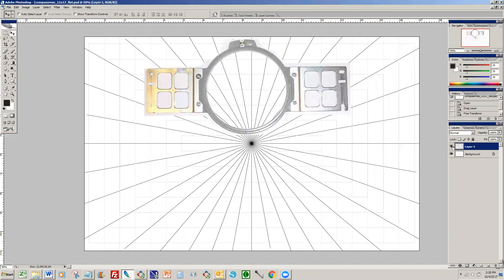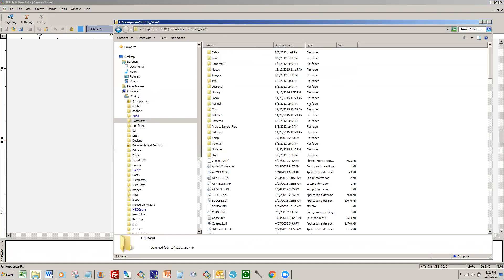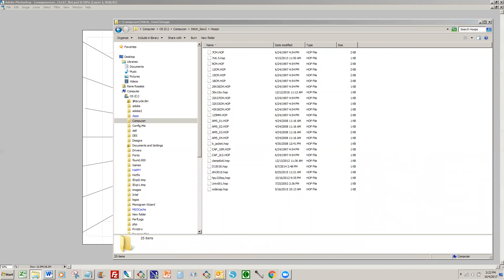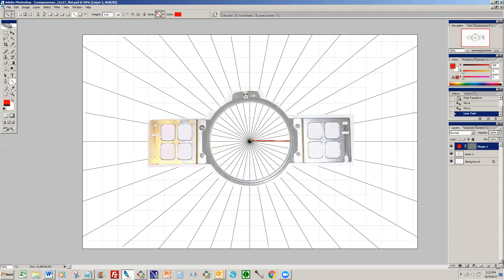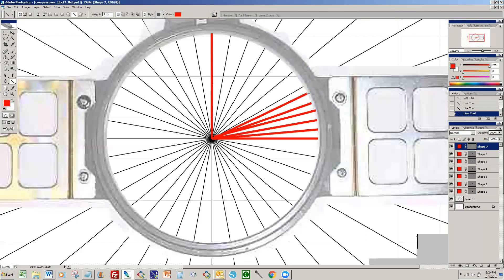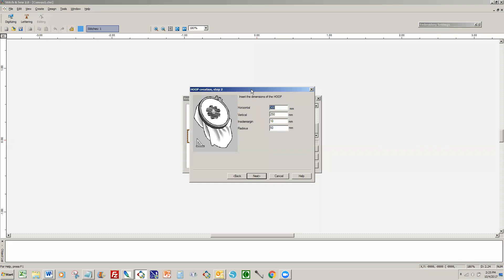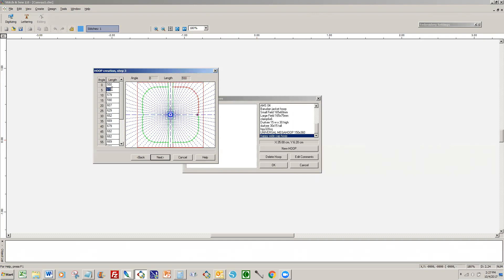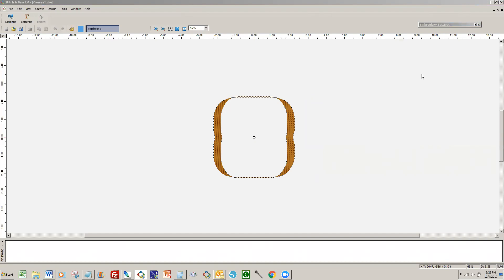Webinar: How to make hoop maps in Stitch & Sew 2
Did you know that you can make your own, accurate hoop maps in Stitch & Sew?  The procedure is a little bit involved, being able overlay an image of the hoop area of the hoops you own in Stitch & Sew digitizing is great for checking fit and sizing of your digitized design!